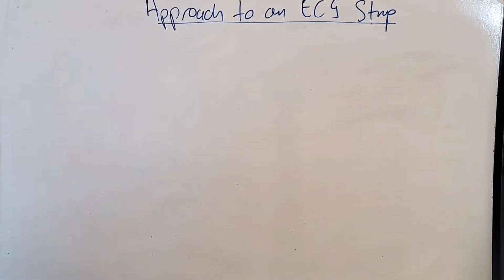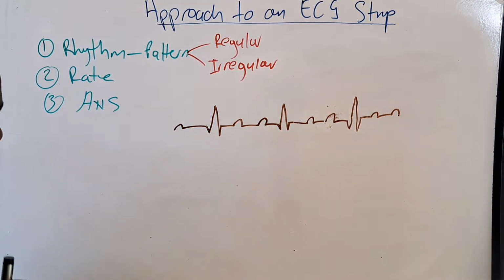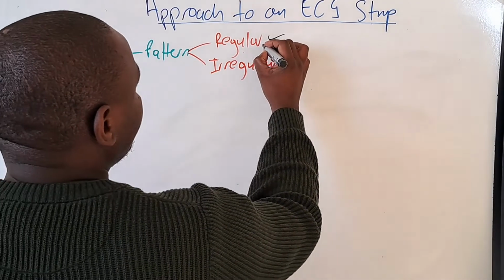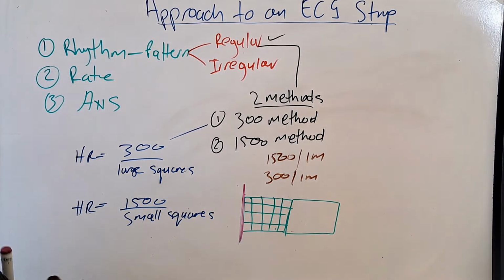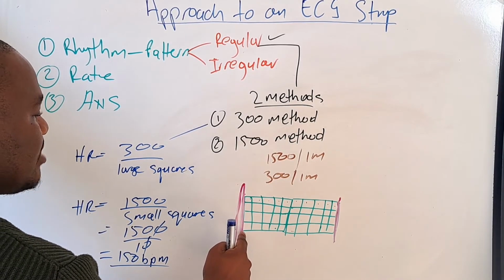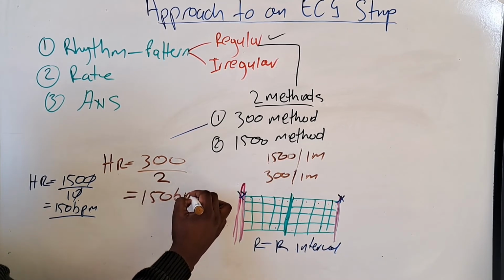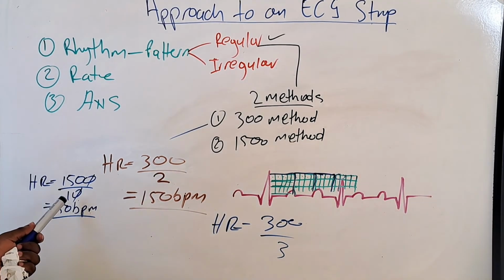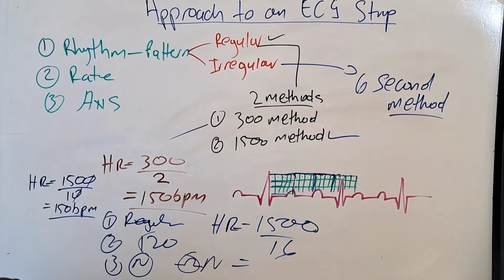The ECG Series//Heart Calculation//Rhythm Pattern/Part1